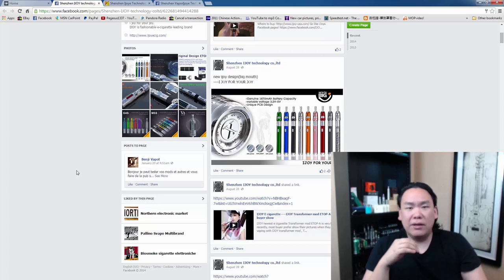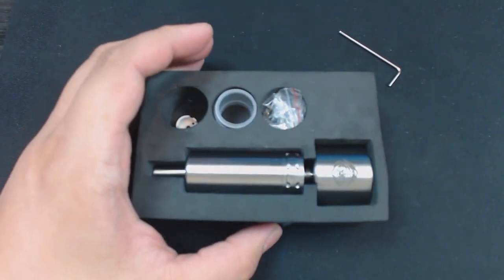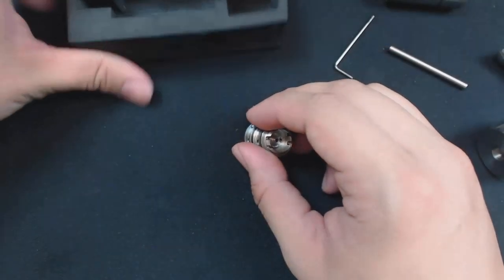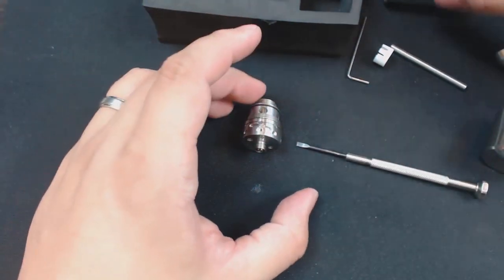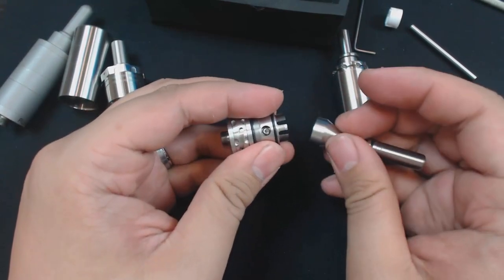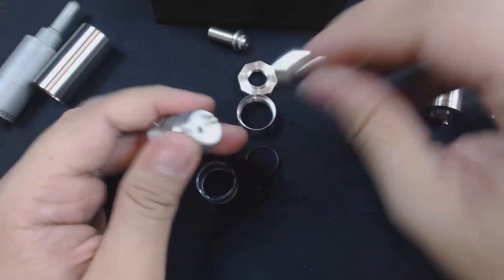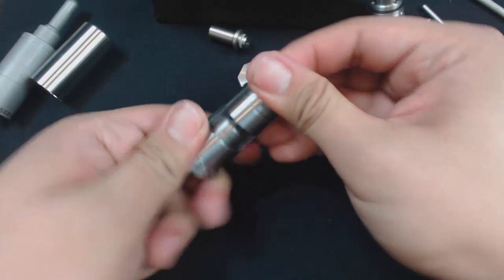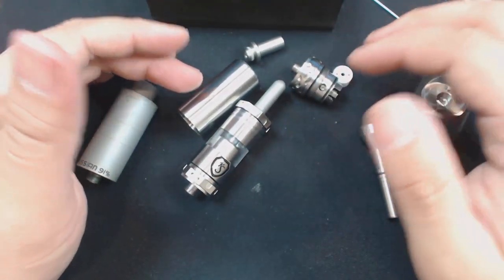(Eden Mods) Rose Atomizer VS (Yi Loong) Kaiser Atomizer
In Depth Comparison between these two ceramic tanks.

What is most important to know is that Juice control is absolutely necessary if tanks are to stay relevant in the High wattage game.
However, Airflow and Tank capacity must make sense along with the design.

I hope for improvements from both companies.